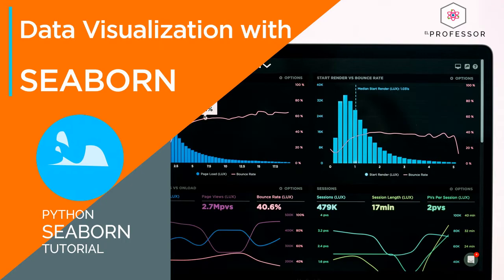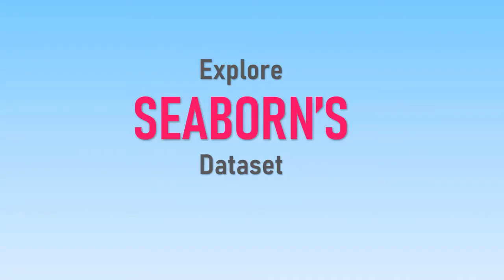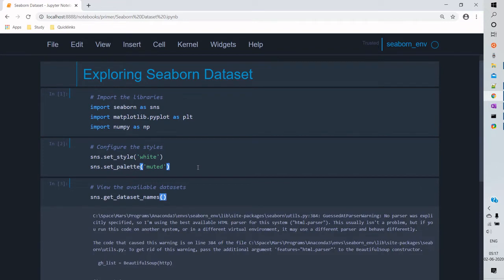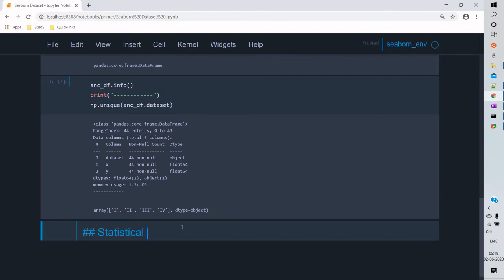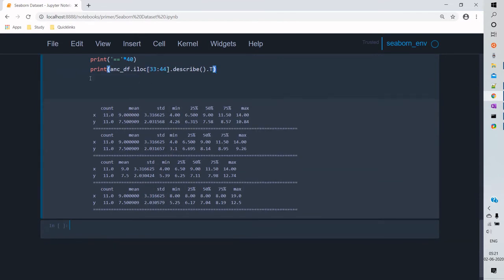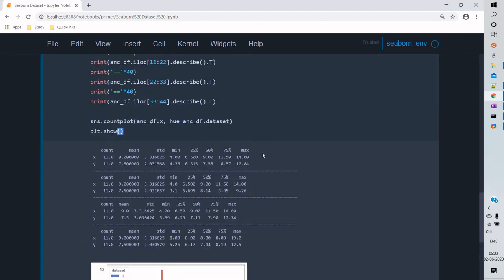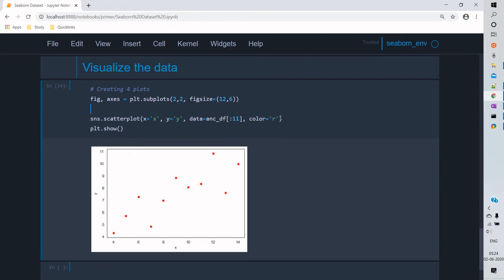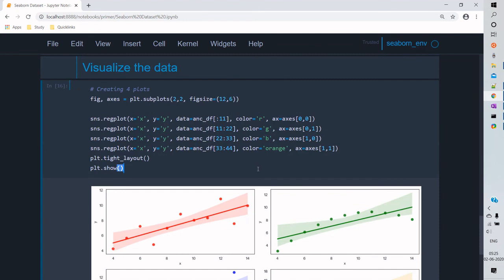Seaborn Python Tutorial || Importance of Data Visualization || Anscombe Dataset || 02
Importance of Data Visualization is on understanding about the data, its properties and relationship with other data. Python Seaborn provides a set of dataset implicitly for us to explore and get familiar on the plotting techniques.

EL Professor is an educational channel for Data Science tools, technologies and techniques. It offers content on ML, NLP, Statistical Analysis, Mathematics, Data analysis and visualization.
In this video, along with exploring the data, we will also see the importance of data visualization and how does it depict the data even when they have similar properties. How to create a plot in Seaborn will be explained clearly in this video. What are the datasets available in Seaborn, can be explained here.

Courtesy:
for the wonderful vector images